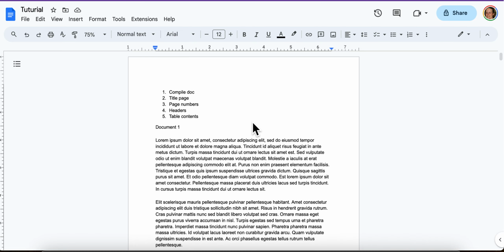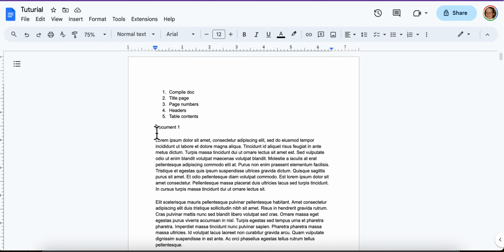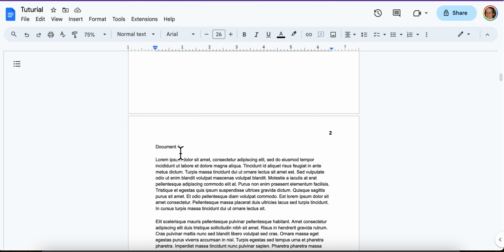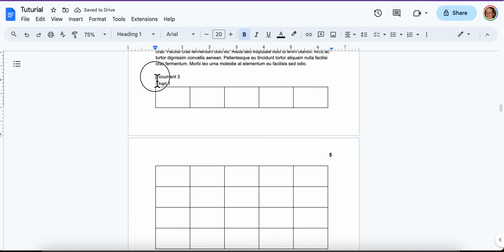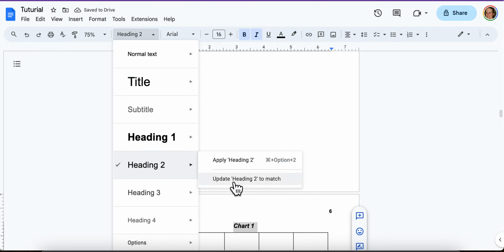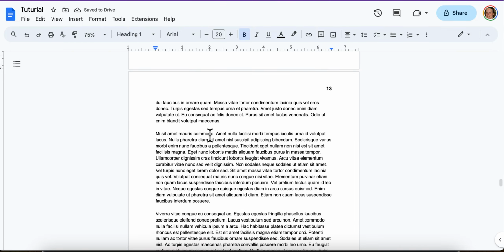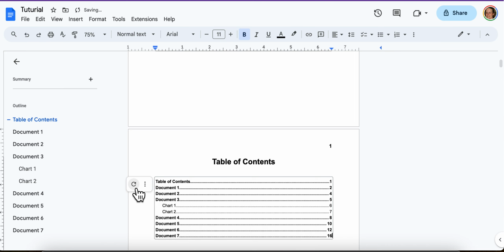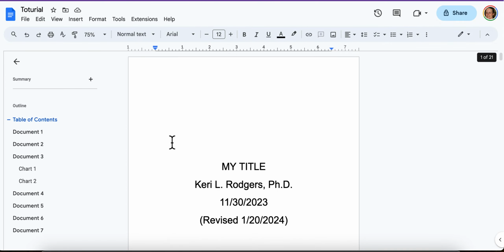Creating a table of contents and adding page numbers to documents using Google Docs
In this video, you will learn how to compile multiple documents into a single document, add a title page and page numbers, and use headers to create a table of contents with page numbers and hyperlinks using Google Docs.

Note: This video is for Google Docs. If you are using MS Word, please watch Creating a table of contents and adding page numbers to documents using MS Word.